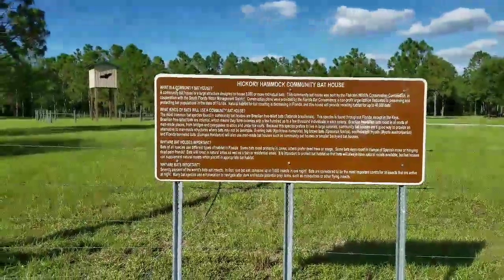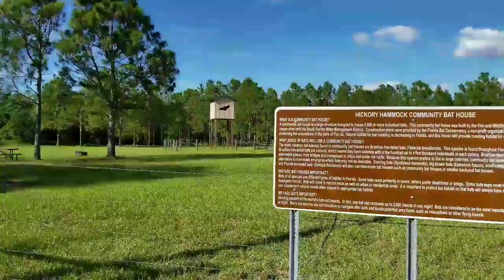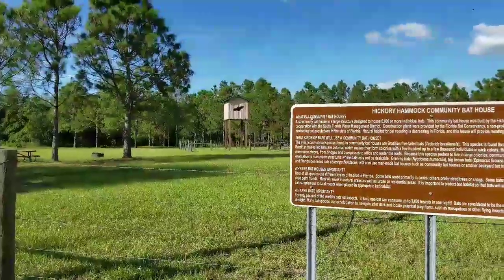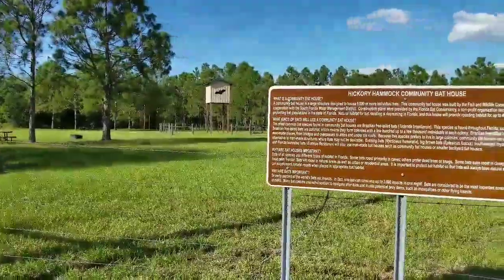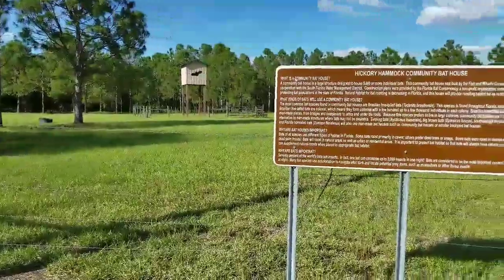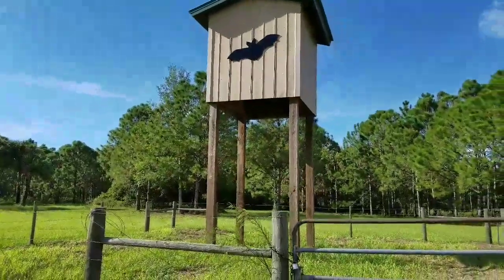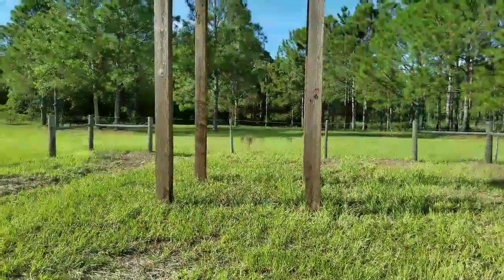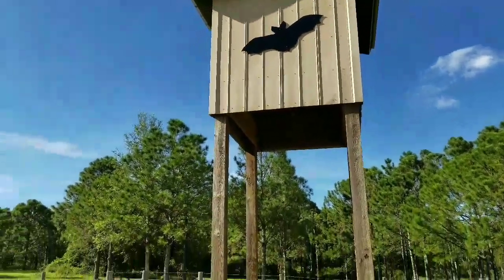Spooky Free Campsite & Long Awaited Q&A| HAPPY HALLOWEEN| Full time Van life In Florida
Van Life Spooky Free Campsite.                    Long Awaited Q&A| How we make money on the road, and How the Ram Promaster Is Holding Up.                                                                                    HAPPY HALLOWEEN| Full time Van life In Florida Bat Cave